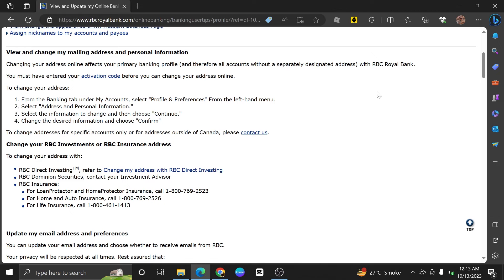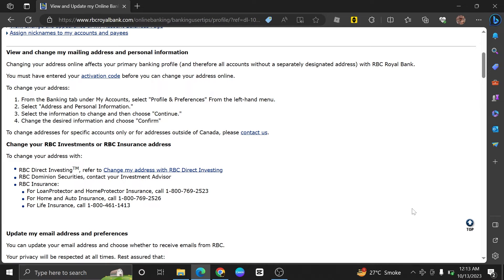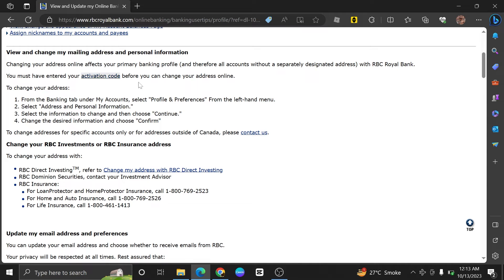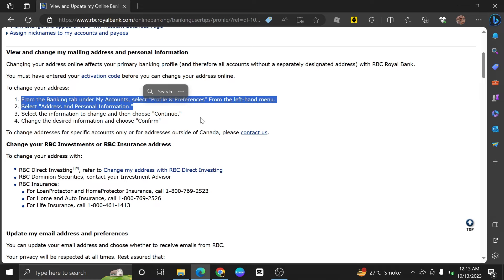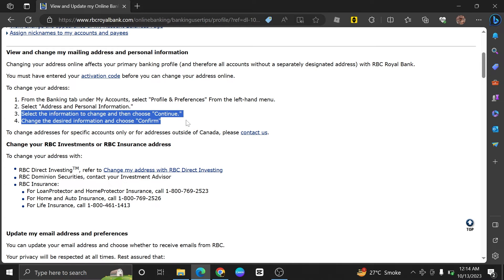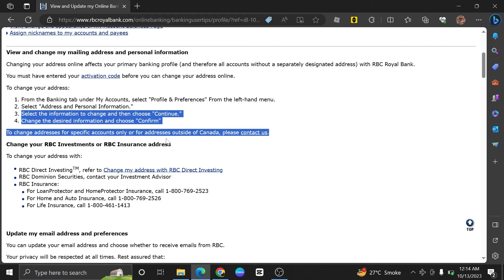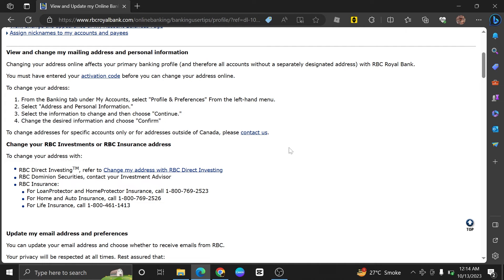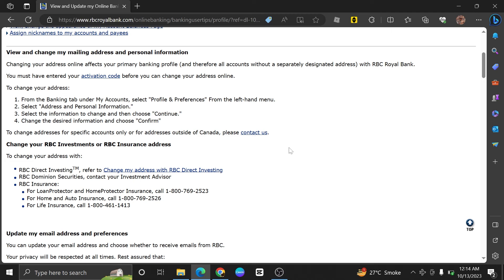HOW TO CHANGE RBC SECURITY QUESTIONS 2024! (FULL GUIDE)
Welcome to the ultimate guide on how to change RBC Security Questions like a pro in 2024! If you're looking to enhance your online security and safeguard your financial assets, you're in the right place.

0:00 INTRO
0:04 TUTORIAL